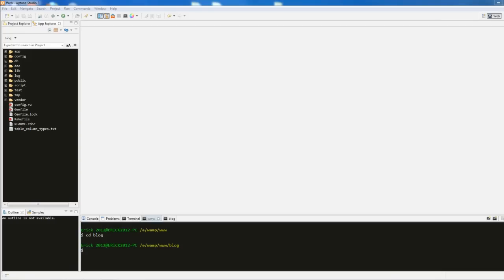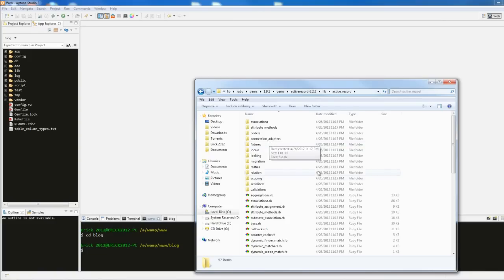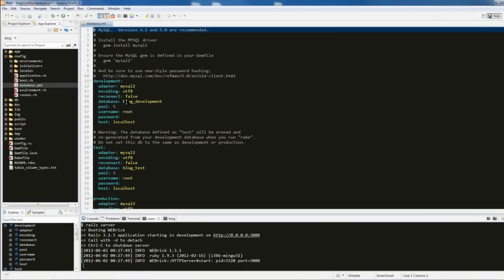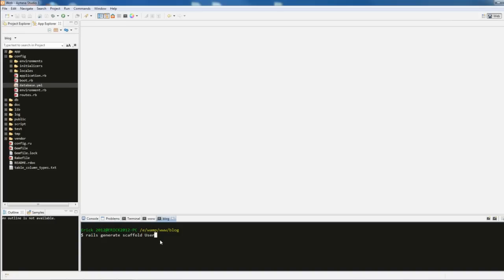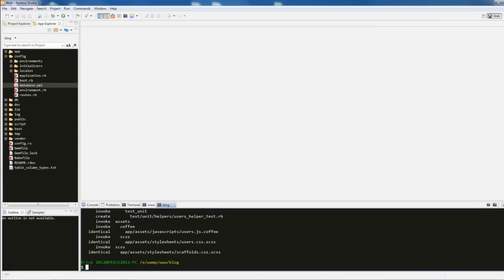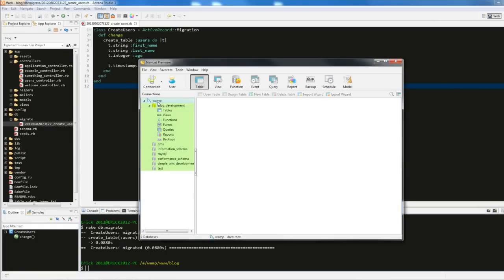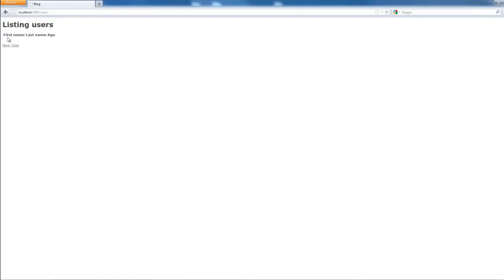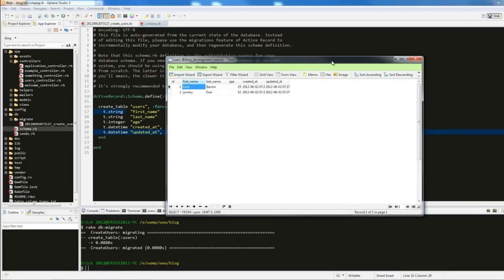Ruby on Rails Tutorial for Beginners - ORM - Databases and Scaffold part 1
Ruby on Rails tutorial on how we use Rails' Object Relational Mapper(ORM) named active record. We will create a small little app that will show how the scaffold command generates a complete crud application. Also, we will see how to run a migration and how to get information from the browser to our database.